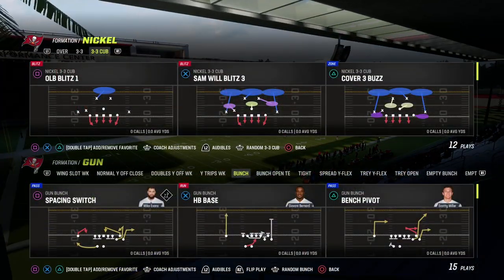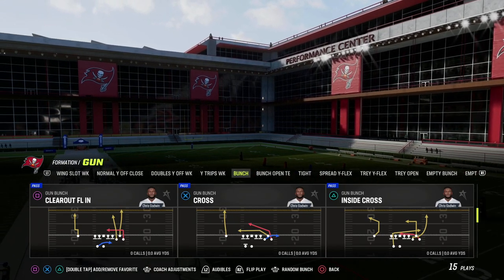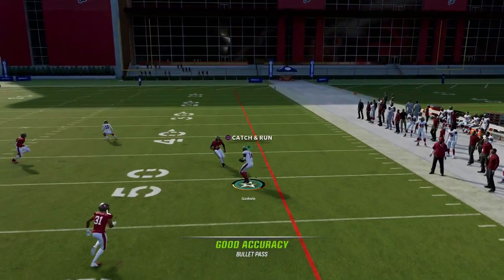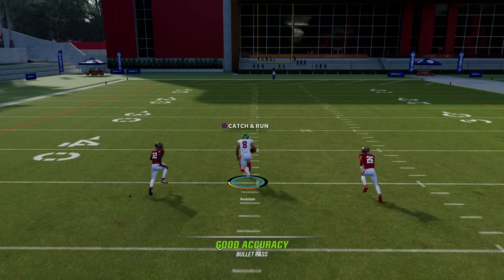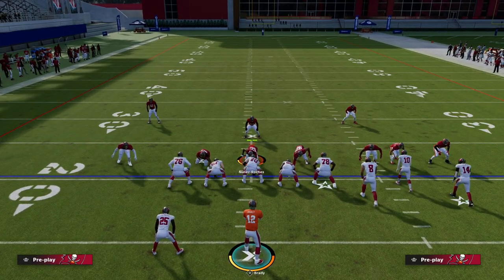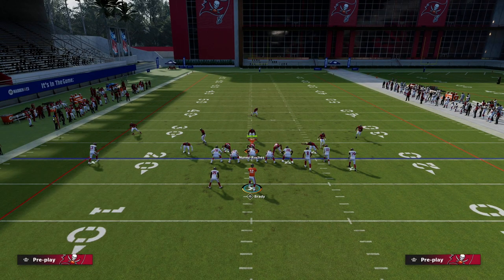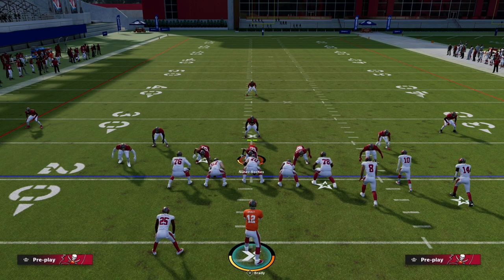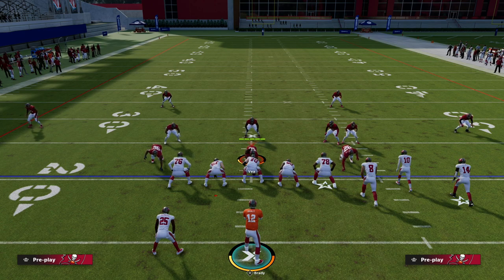This Is The BEST 1 Play Touchdown BOMB In Madden 23